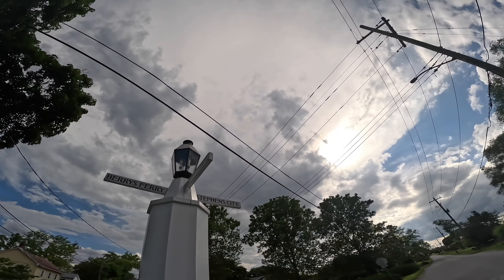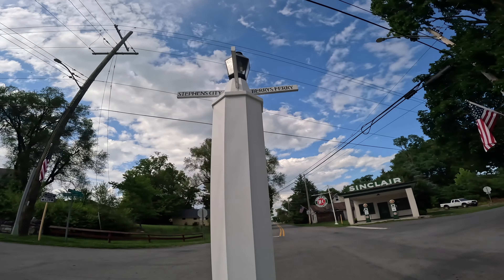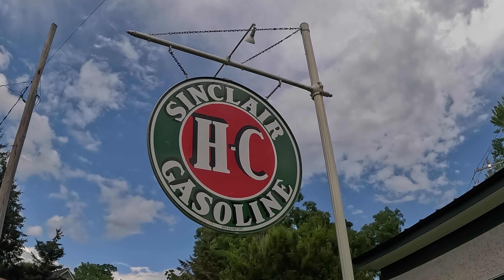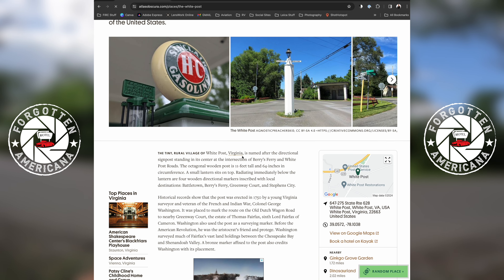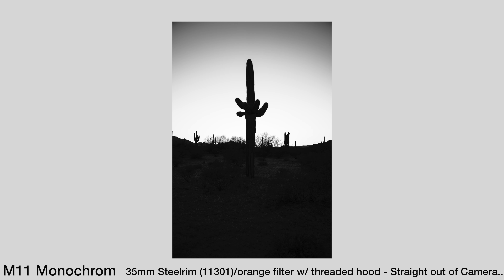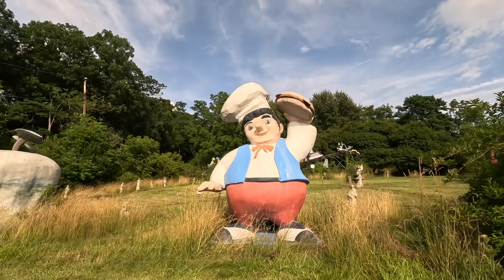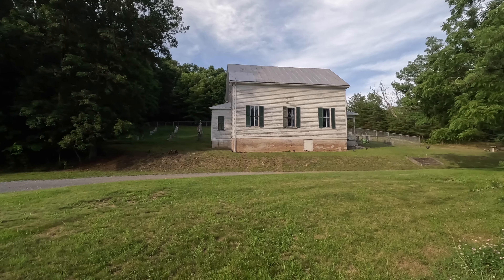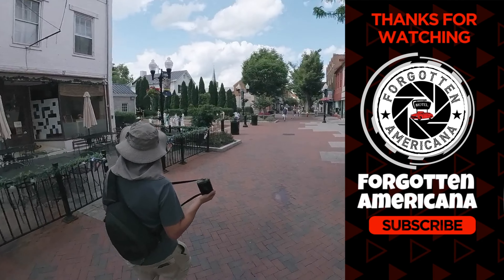Exploring Northern Virginia with the Leica 35mm Steel Rim Lens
Continuing up the Shenandoah Valley into western Virginia and the Eastern “arm” of West Virginia for this video.

We head out with the Leica Summilux 35mm reissue (model 11301).  This lens is also known as the “steel rim” lens for its characteristic signature shiny metal rim.  The original lens from the 1960’s sells used for over $20,000 on eBay…Yikes!

We look at the aesthetics of this lens, its fit and finish, and overall feel of its performance when it comes to images.

We’ll explore White Post, Farnham Colossi, and Winchester Virginia where we find excellent historic and iconic Americana photographic subjects to document.

These videos are hard work and time consuming to make, so your support is appreciated!

I am documenting the decay on mainly a black and white medium the fade of iconic American roadside sights, mixed in with the landscape and portrait shots of the people we meet along the way.  This project was inspired by a combination of inspiration from the photography greats in street photography, landscape photography, new topographic photography, and portrait photography.  This photographic project isn’t limited to a genre, disciple, or discipline, but rather being able to adapt the variability of life as it comes your way.

I shoot with Leica cameras and many Leica and Voightlander lenses.  I am a big fan of vintage lenses and the lens designer Walter Mandler.  My everyday carry is the Leica 35mm Summilux Steel Rim reissue.  More on Leica photo equipment in practical use in coming episodes.

Photo gear used in this video: Leica M11 Monochrom, Leica 35mm Steel Rim Summilux Steel Rim (11301) resissue, and Leica Thambar 90mm reissue
Video gear used in this video: Panasonic S5IIx, Insta 360 1 inch, GoPro hero 11, DJI Mini 3 pro drone.

Color grading LUTS from Gamut

Timestamps:

00:00 - Intro
00:34 - The Leica 35mm Summilux Steel Rim and M11 Monochrome
00:49 - White Post Virginia
03:41 - Using Atlas Obscura to find photographic subjects
04:26 - Leica 35mm Summilux Steel Rim Lens
05:06 - Leica 35mm Summilux Steel Rim Lens Hoods
05:50 - Leica 35mm Summilux Steel Rim Image Quality and Look
06:22 - Photographing RC Cola Sign and Phone Booth with Steel Rim lens
06:50 - Photographing Farnham Colossi WV with Steel Rim lens
08:02 - Photographing abandoned John’s Strip Mall with 35mm Steel Rim Lens
09:34 - Goodbye and thank you!